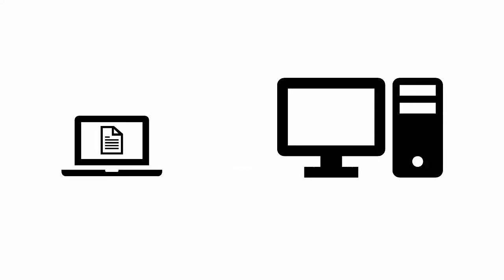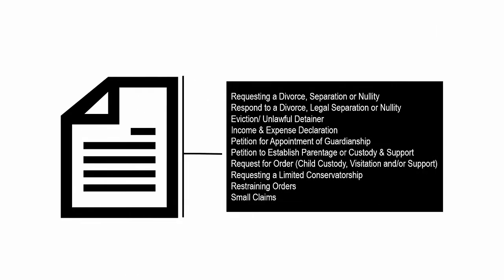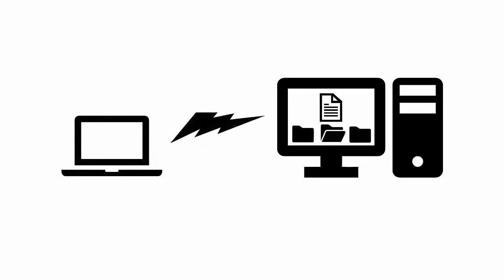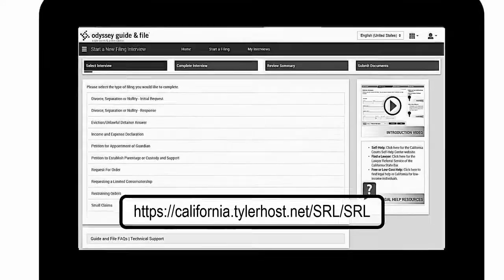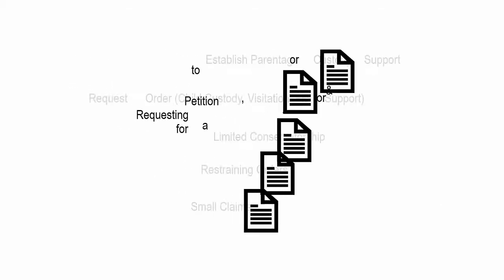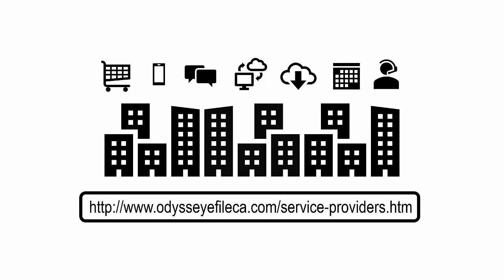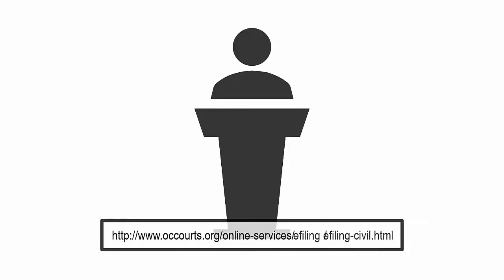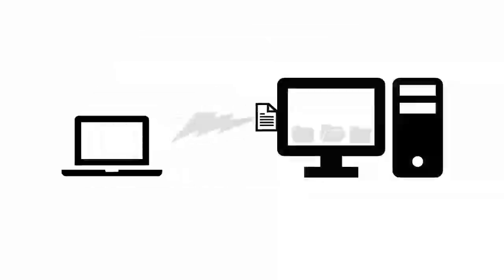How do I eFile?